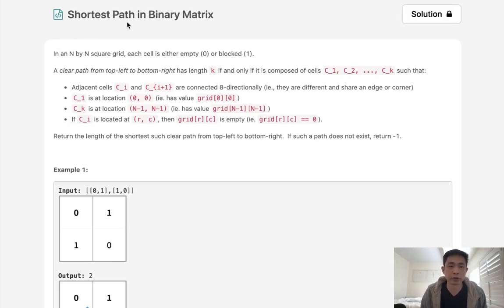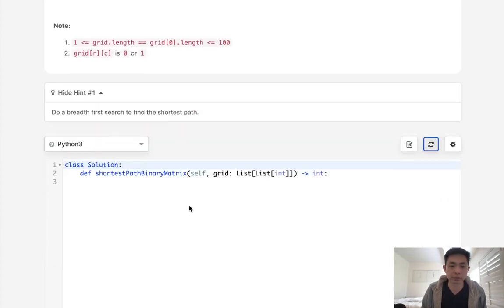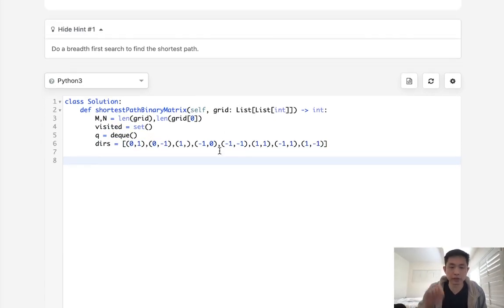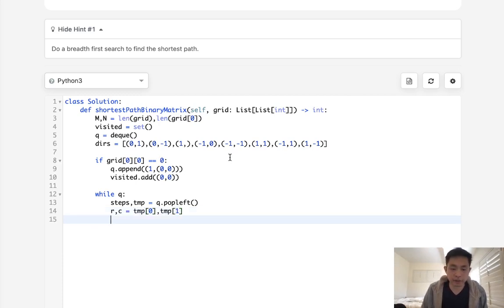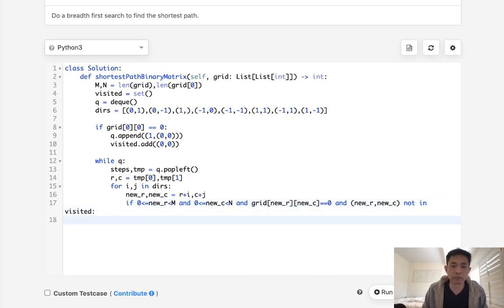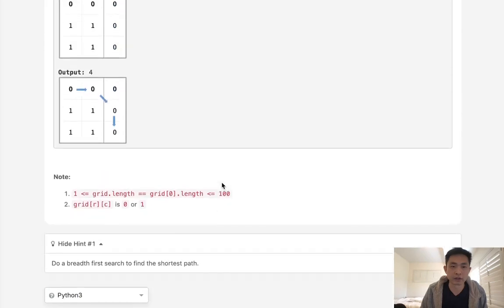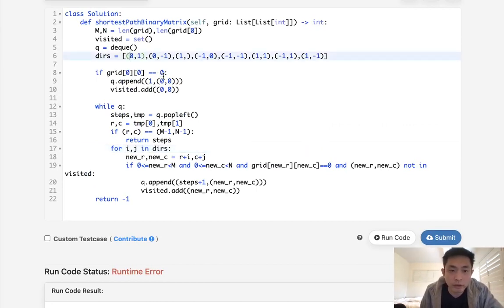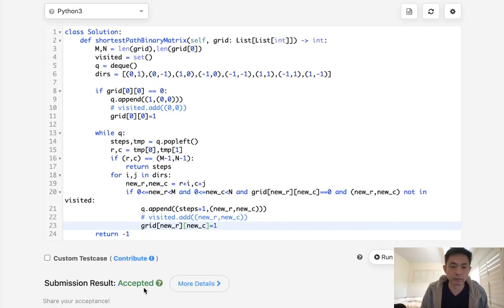Leetcode - Shortest Path in Binary Matrix (Python)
February 2021 Leetcode Challenge
Leetcode - Shortest Path in Binary Matrix #1091
Difficulty: Medium